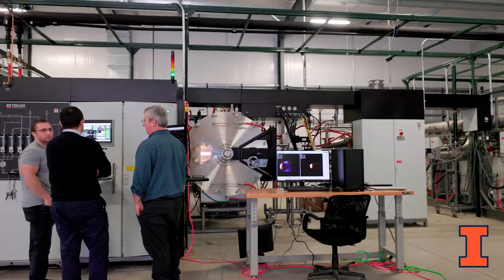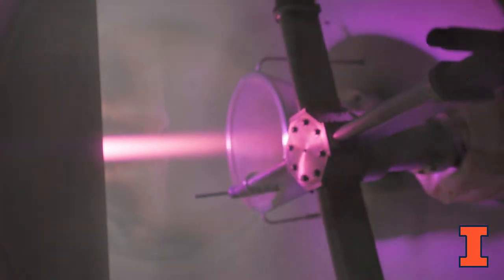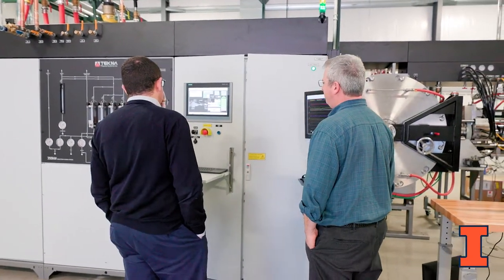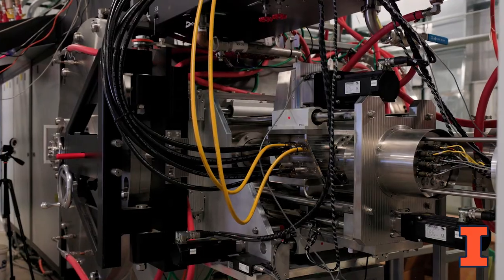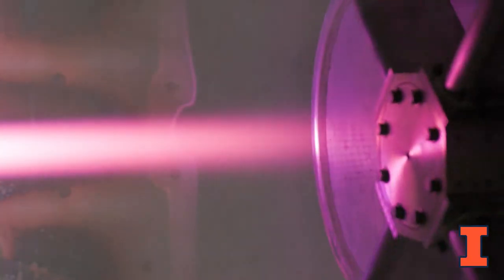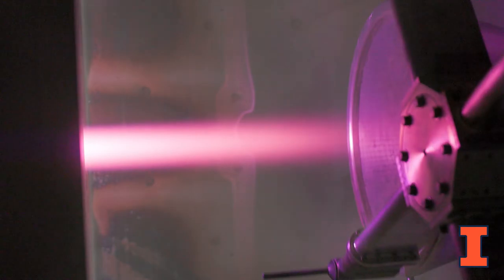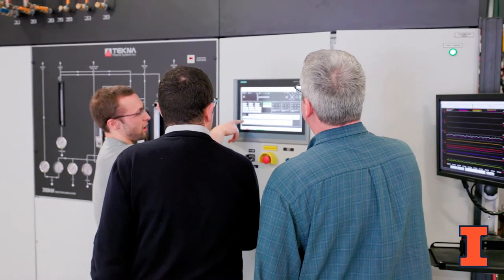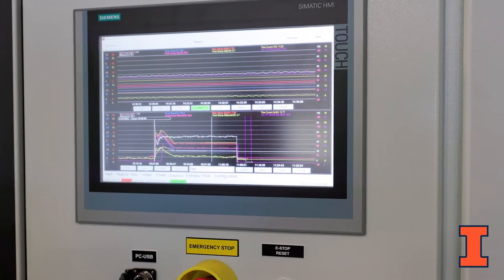Plasmatron X Facility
The Plasmatron X is the largest inductively coupled plasma wind tunnel in the United States. Its purpose is to test materials to determine whether they can withstand the conditions that characterize extreme hypersonic flight by subjecting them to the intense heating encountered at high speeds.

A plasma wind tunnel is a facility in which energy is added to gas to the point that it ionizes and becomes plasma, mimicking the atmospheric conditions encountered in hypersonic flight. In an inductively coupled plasma wind tunnel, there is no contact between the high-temperature plasma and electrodes.